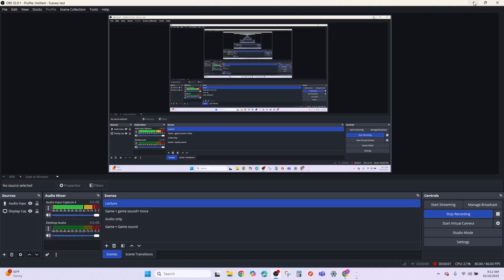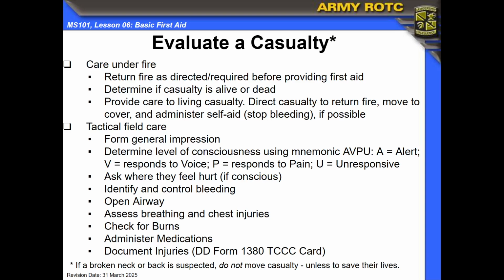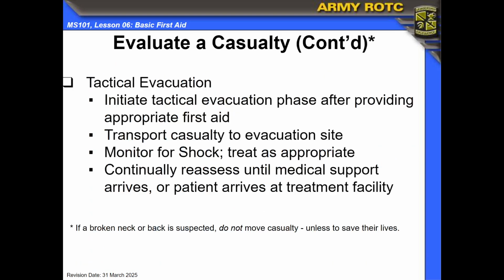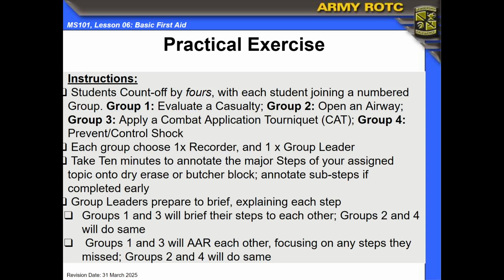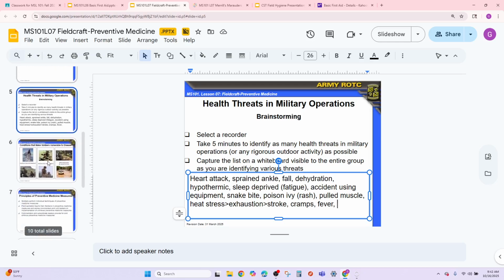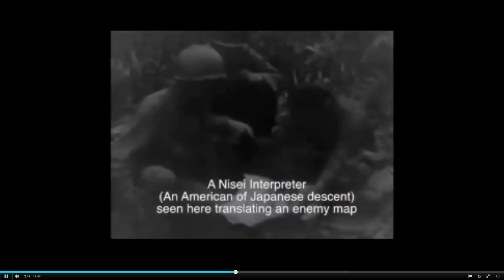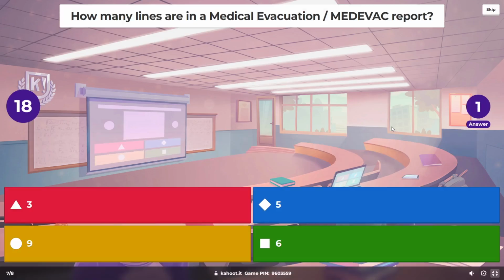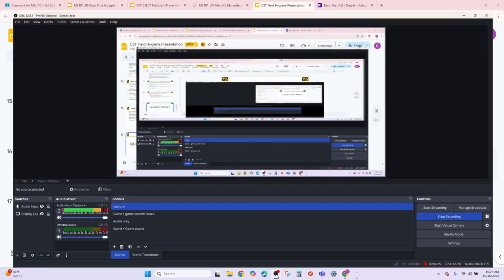MS 101 Week 6 Basic First Aid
Basic First-Aid powerpoint lecture